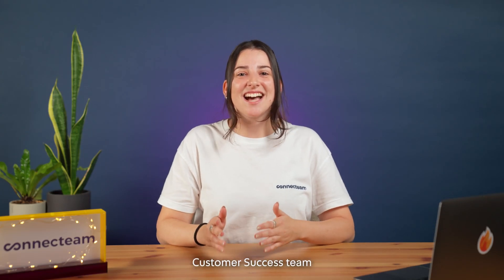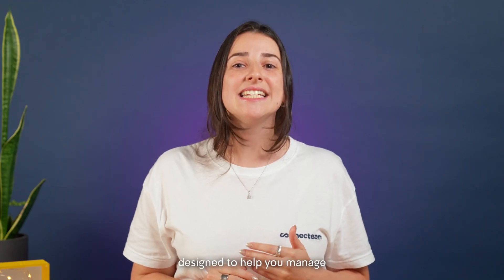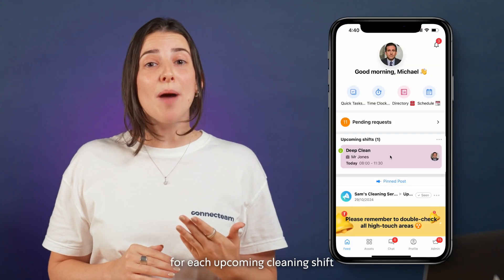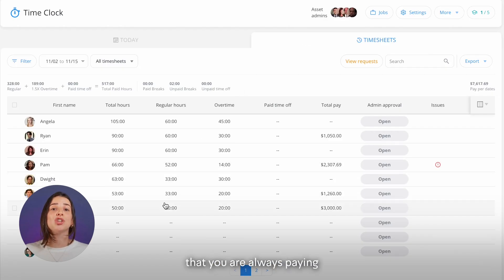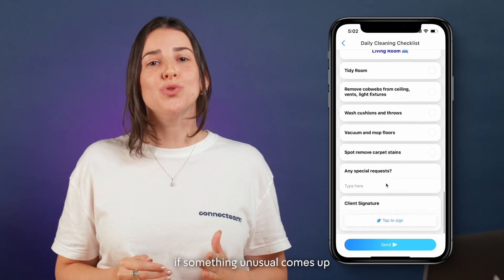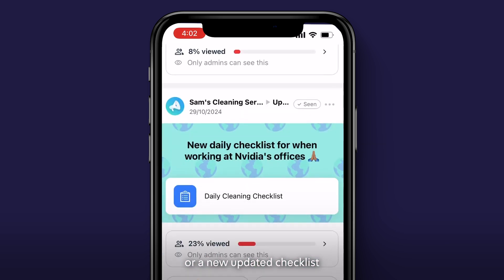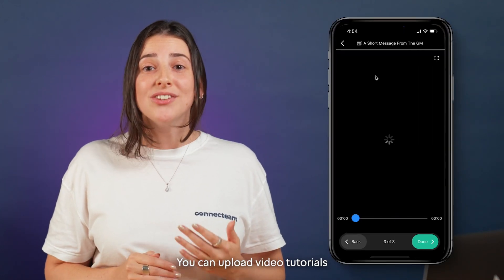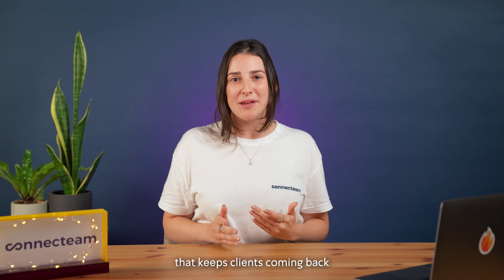Best Cleaning Business Software 2025 - Connecteam: Scheduling, Time Tracking & More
Transform the way you manage your cleaning business with Connecteam! In this video, Jenny from the Customer Success Team walks you through how Connecteam can streamline your operations, from scheduling jobs and tracking time to managing tasks, training employees, and enhancing communication—all from a single app.

Discover how Connecteam’s powerful features, like GPS time tracking, custom cleaning checklists, and on-the-go training modules, make it easier than ever to coordinate your team, ensure high-quality service, and maintain client satisfaction. Whether it’s a recurring residential cleaning or a commercial deep clean, Connecteam has the tools you need to run a spotless operation.

Ready to simplify your cleaning business management? Watch now and see how Connecteam can help you save time, reduce costs, and deliver exceptional results every time!